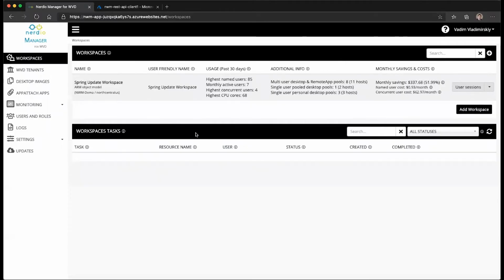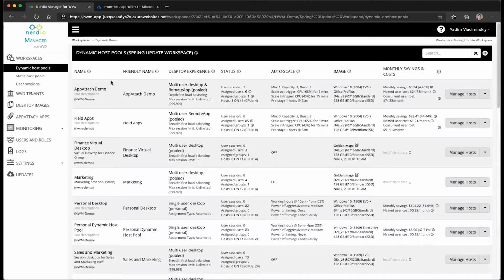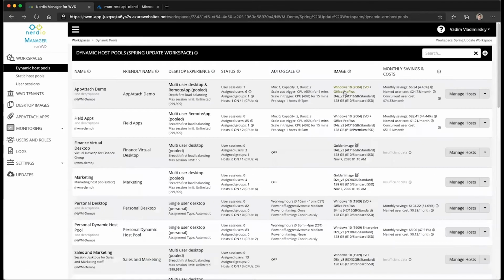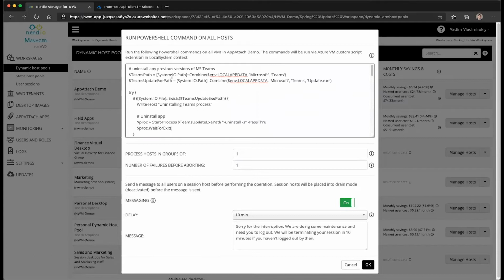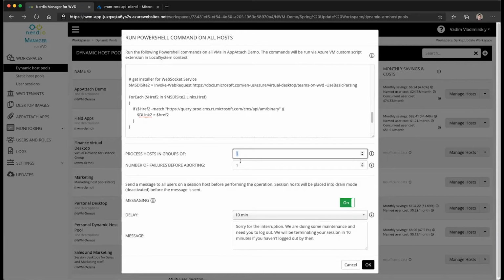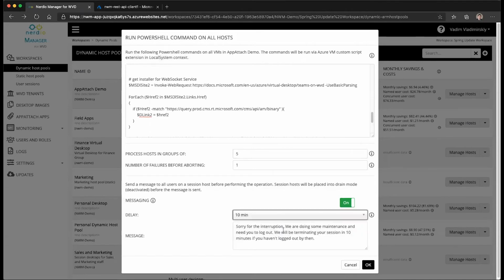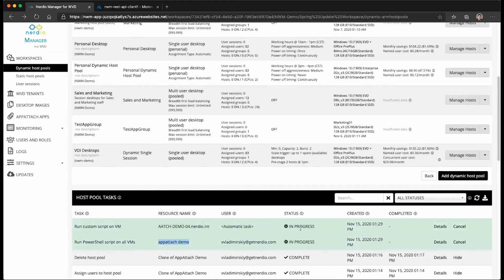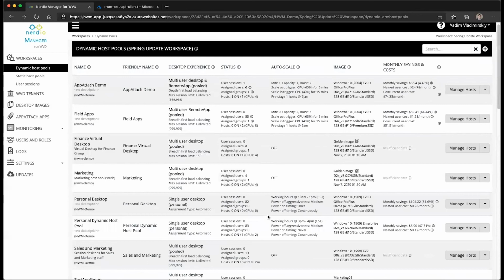Save Time on AVD Management: PowerShell Bulk Host Actions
Updating every session host in a pool used to mean either rebuilding the base image and re-imaging, or logging into each VM by hand. Nerdio Manager for Enterprise's bulk host actions (from version 2.6) skip both: paste a PowerShell script once and run it across an entire host pool.

This demo uses the 'App Attach Demo' host pool to uninstall an old Teams client, install the latest version, and enable AV redirection and AVD media optimizations — from Host → Run Command. The script can run against every host at once or in batches (the demo splits 10 hosts into two groups of five), and you can choose to notify users to log off within a set window before a disruptive change, or turn off messaging entirely.

Once submitted, Nerdio Manager launches a task that determines how many VMs are in the pool and starts a job for each one. Any host that's powered off gets powered on automatically to run the command, then shut back down afterward. The same bulk-action approach works for essentially any customization or automation you'd otherwise apply host by host.

0:00 Why bulk actions beat re-imaging or manual logins
0:35 Running a PowerShell script from Host → Run Command
1:20 Choosing to run on all hosts or in batches
2:10 Notifying users before disruptive changes
3:00 How the task powers on, runs, and shuts down each VM
3:50 Using bulk actions for other automation